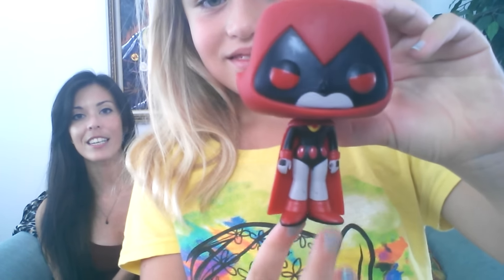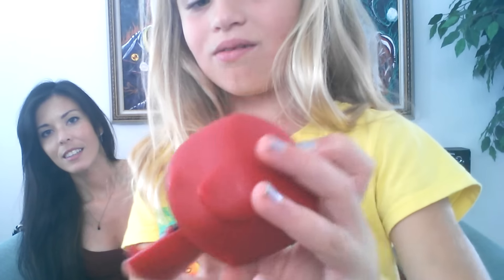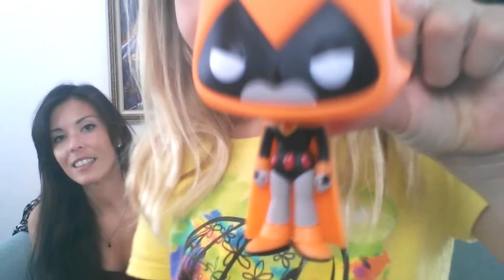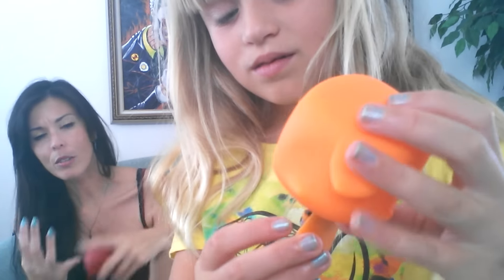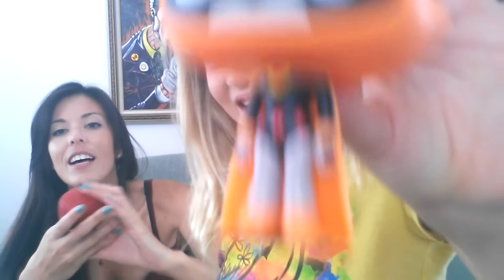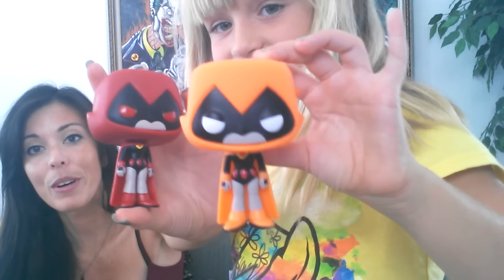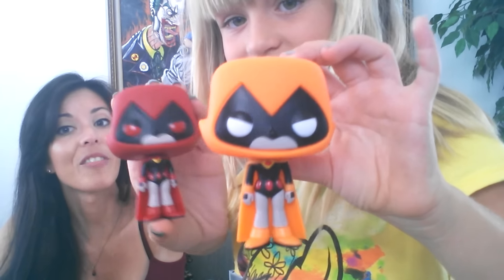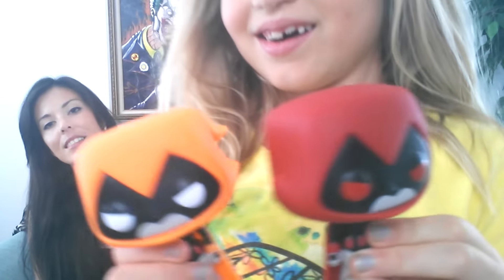Unboxing Funk Pop Red Raven and Orange Raven Toys R Us Exclusive ( Teen Titans Go! )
NOTE: Using the tools and techniques shown in this video can be dangerous. Use caution if attempting anything shown in all our videos.